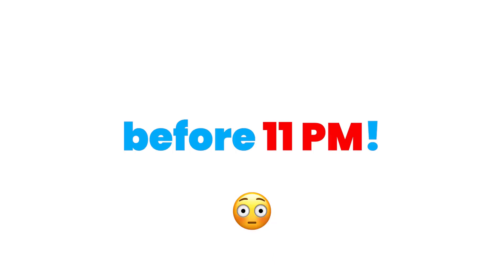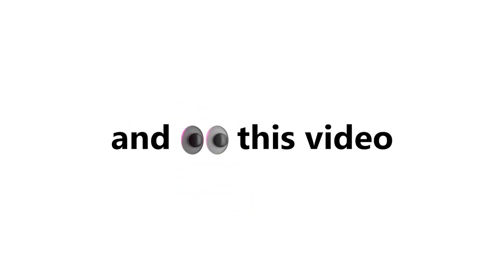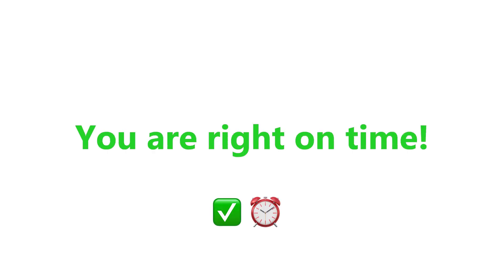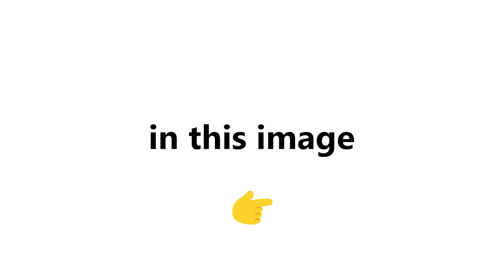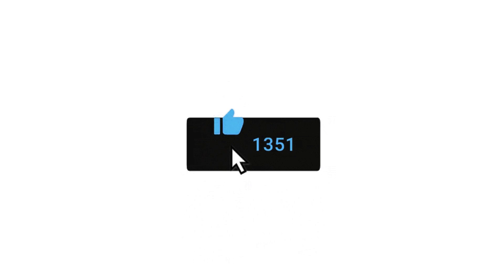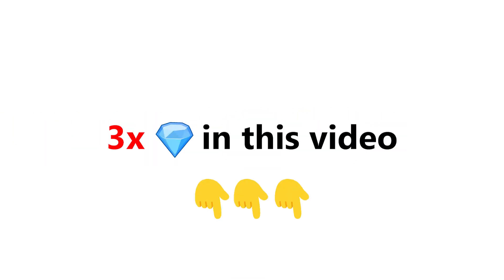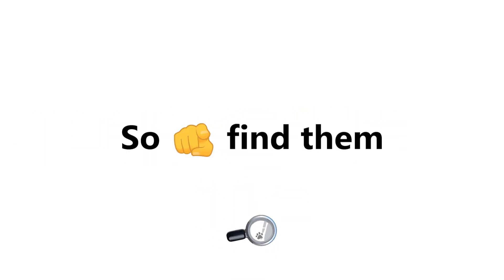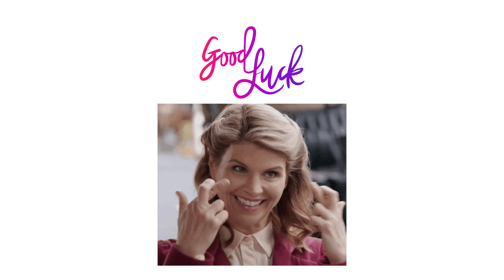Watch This Video Before 11 PM... (Hurry Up!)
Watch this video before 11 PM...